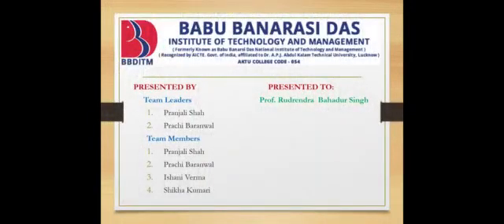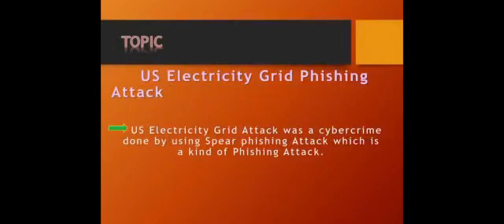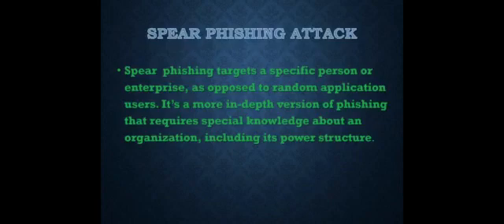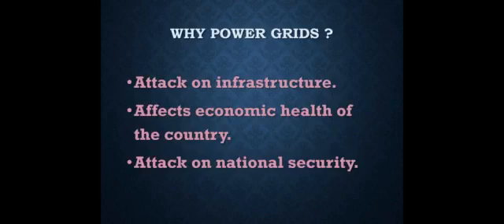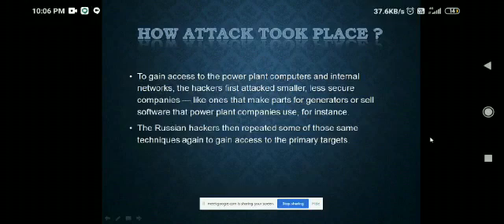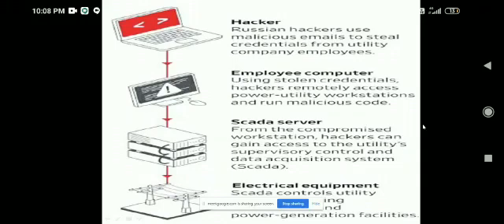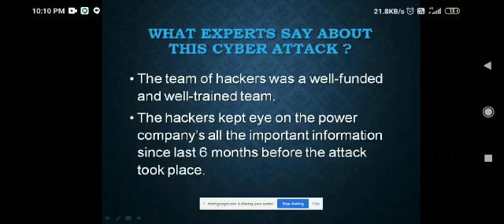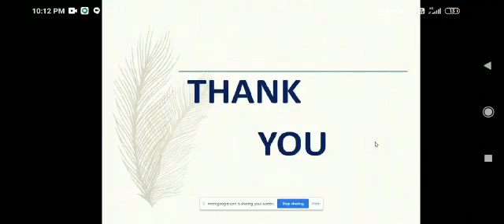Case Study on Cyber Attack - US Electric Grid Power Attack